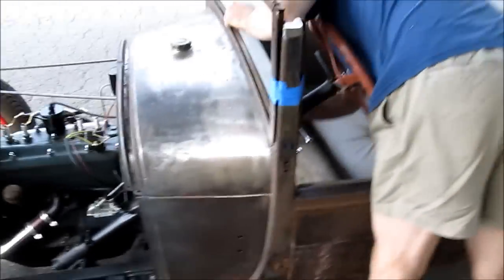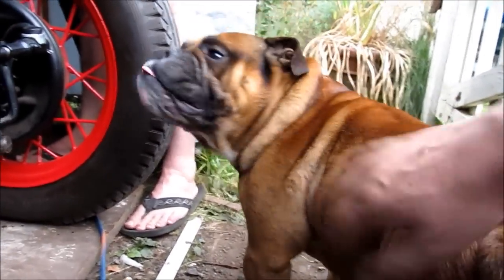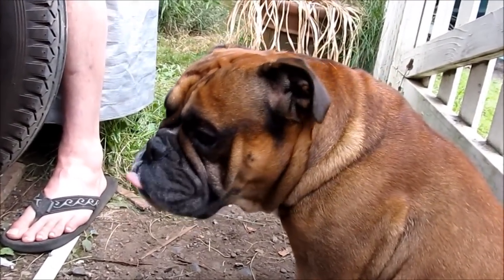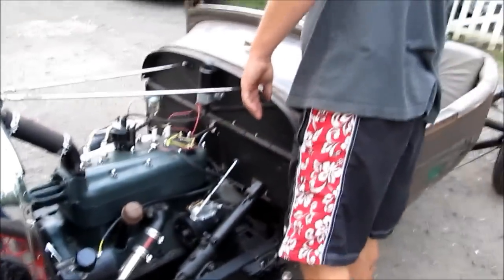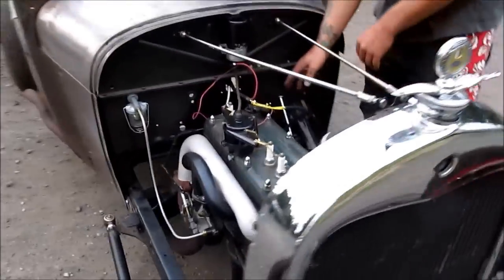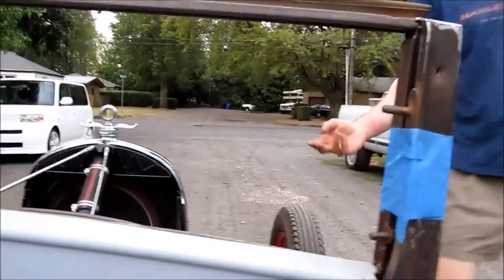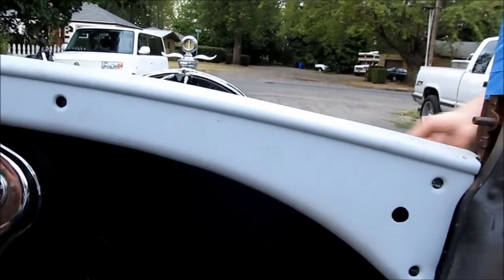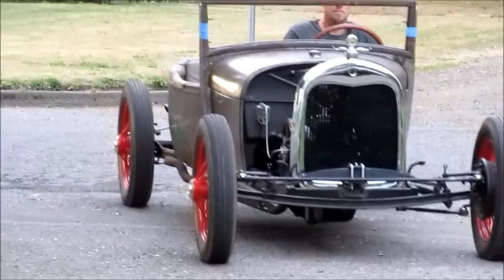1928 Ford Model A Race Car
My friend's project race rat rod.  It's a Ford Model A with an original engine, rebuilt by Dave.  She still has a ways to go, but this nearly 85 year old car still goes down the road under its own power!

So, this car would typically get around 30 miles per gallon.  What the hell has Ford been doing for the last 80 years?